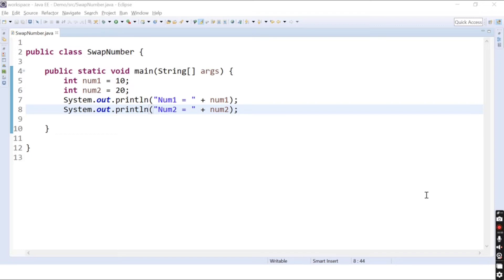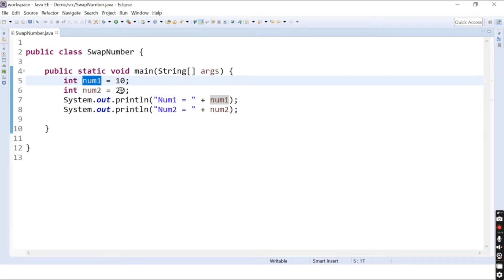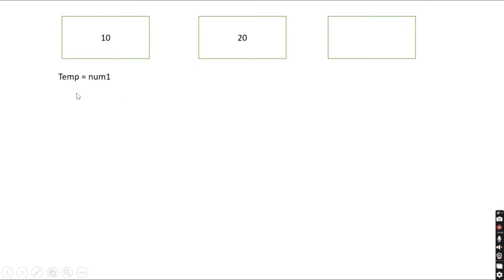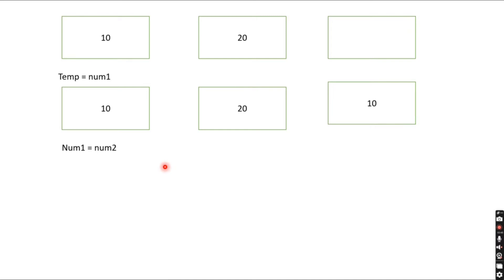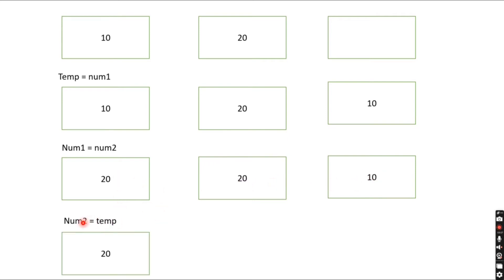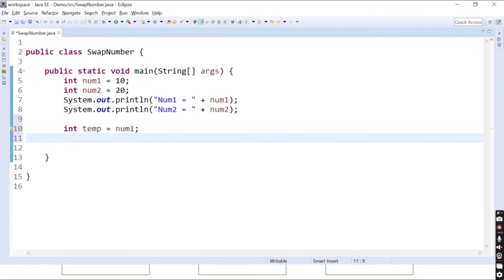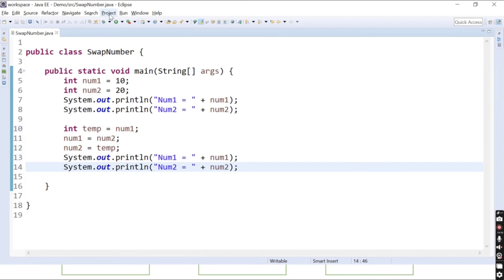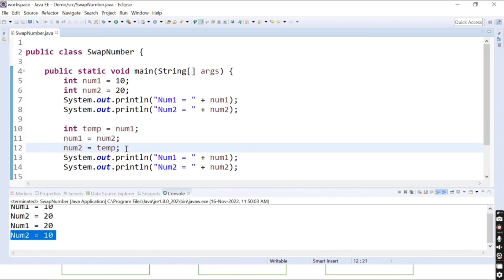How To Swap Two Numbers In Java | Swap Two Numbers Program In Java | Java Coding Questions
How To Swap Two Numbers In Java | Swap Two Numbers Program In Java | Java Coding Questions | Java Interview Questions

In this program, you'll learn two techniques to swap two numbers in Java. The first one uses a temporary variable for swapping, while the second one doesn't use any temporary variables.

Java Operators

Your Queries -
How To Swap Two Numbers In Java
Swap Two Numbers Program In Java